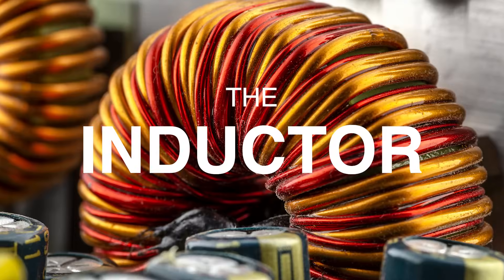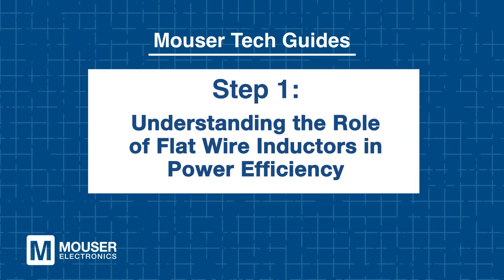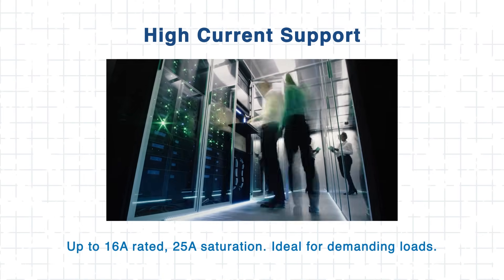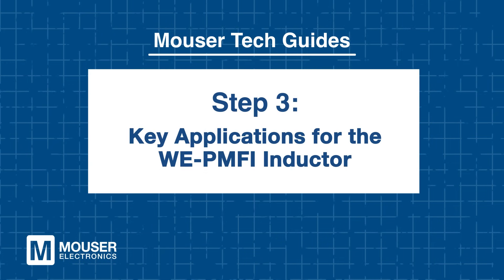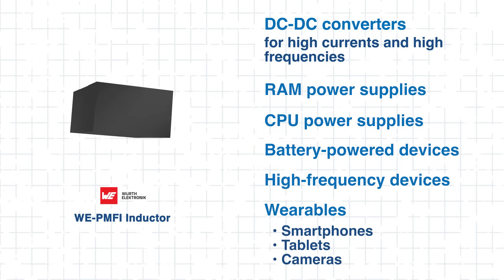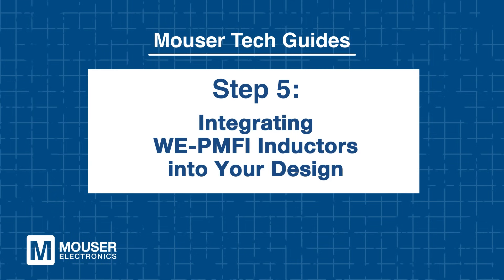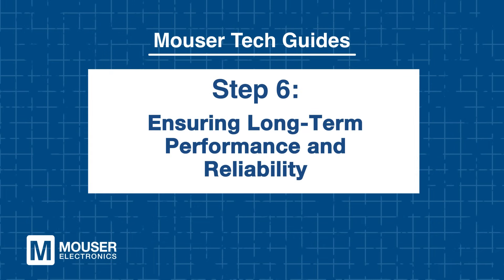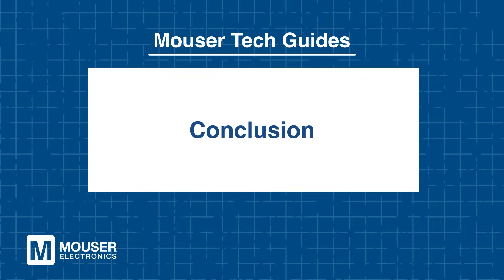Boosting Power Efficiency with Würth Elektronik WE-PMFI Auto Mini Flat Wire Inductors: Tech Guides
In this Tech Guide, we explore Würth Elektronik’s WE-PMFI Auto Mini Power Molded Flat Wire Inductors—built to deliver high-current performance and thermal stability in compact spaces. Featuring flat wire technology and ultra-low RDC starting at just 4.8 mΩ, these inductors are ideal for high-efficiency DC-DC converters, RAM and CPU power supplies, and battery-powered systems. With current ratings up to 16A, a wide operating temperature range (-55°C to +150°C), and AEC-Q200 qualification, the WE-PMFI series is engineered for demanding environments—from automotive to industrial to wearables. Learn how to select the right inductance value, integrate the WE-PMFI into tight PCB layouts, and maintain long-term power stability across multi-rail systems. Whether you’re designing for high-frequency GaN or SiC devices, or building compact, low-loss power stages, this guide will help you make smart inductor choices that boost efficiency and reliability. Watch now and take the heat off your next design.